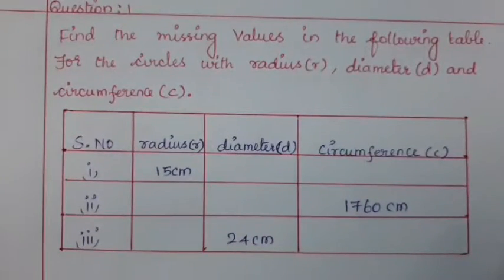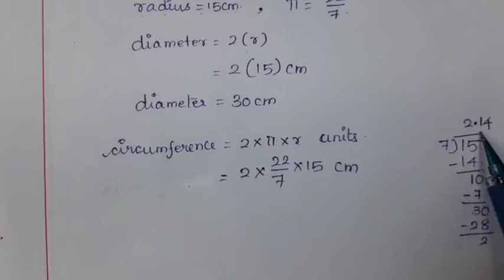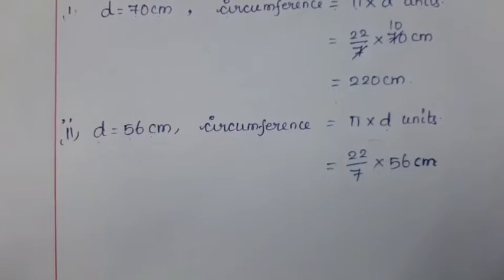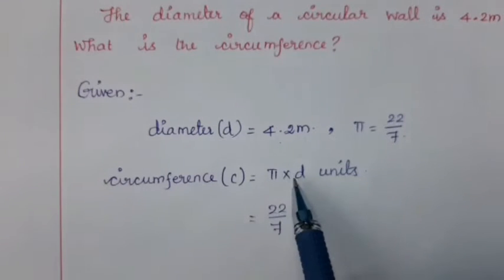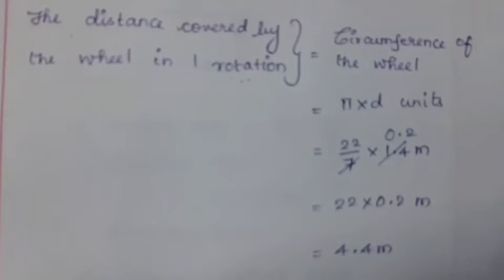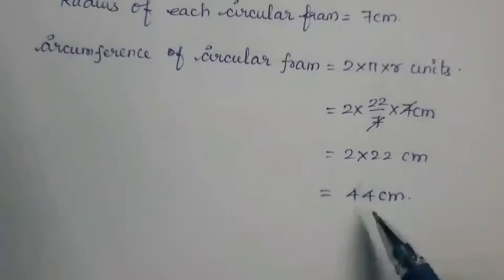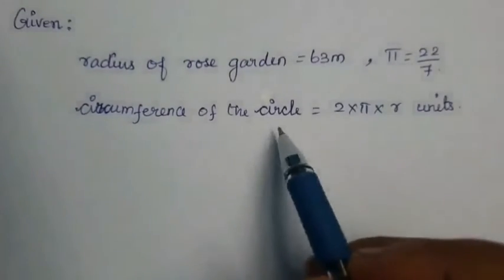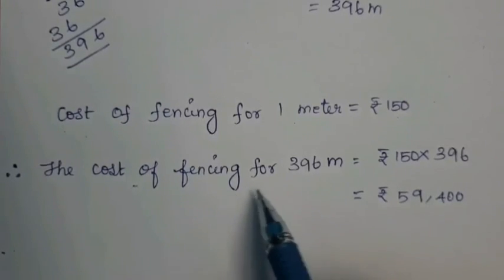VII STANDARD MATHEMATICS CHAPTER:2(REVISION)-TERM2